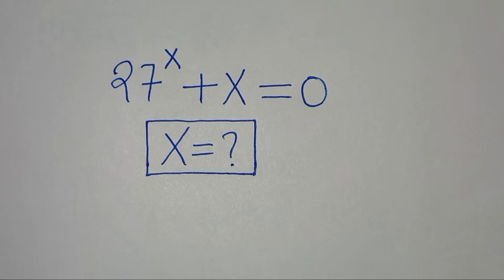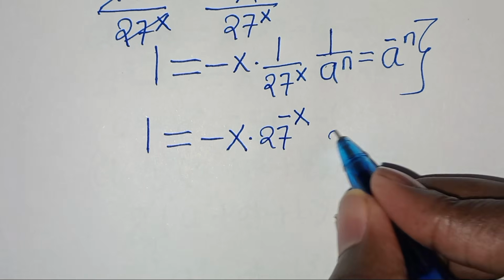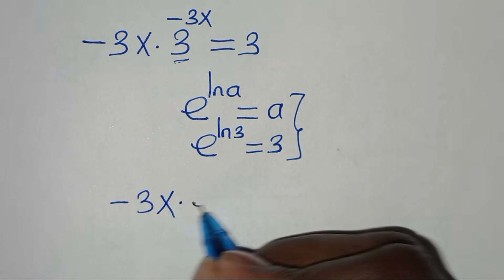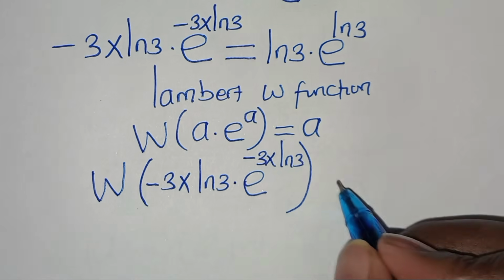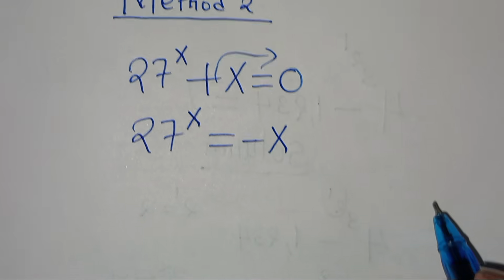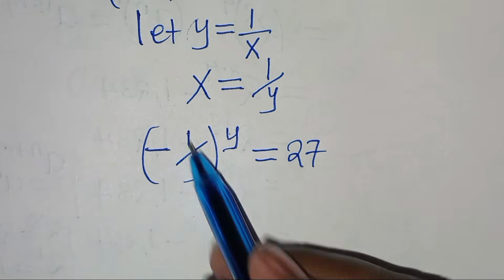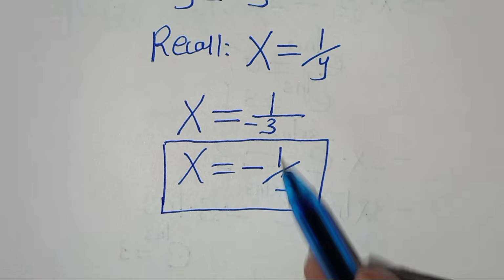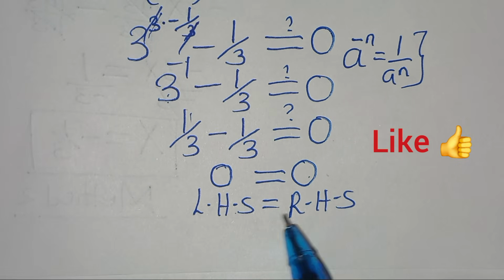Germany | Can you solve this? | Math Olympiad